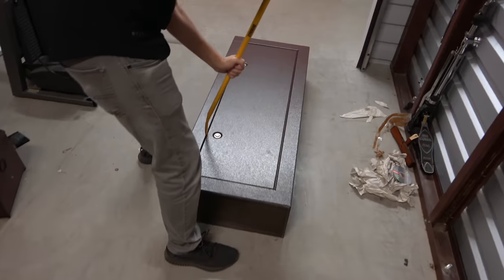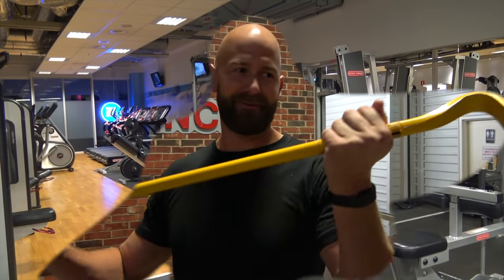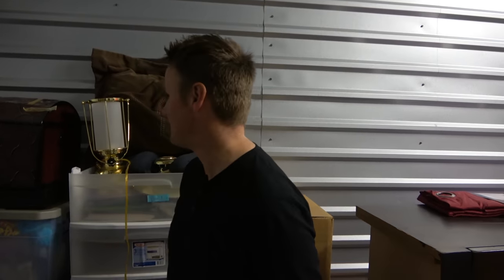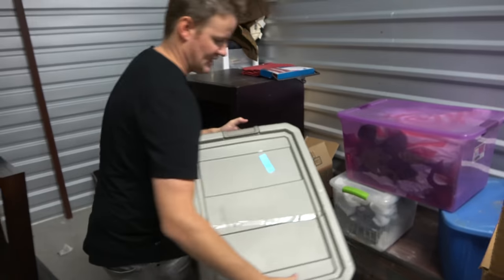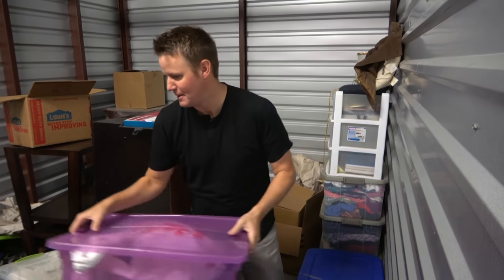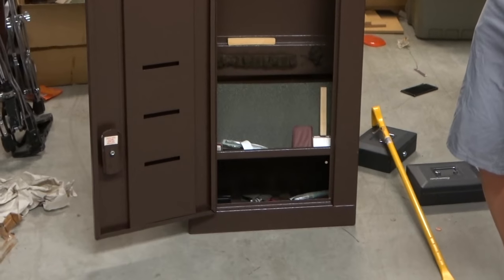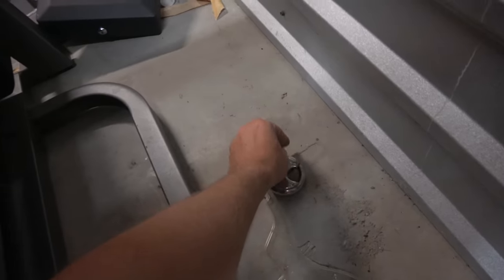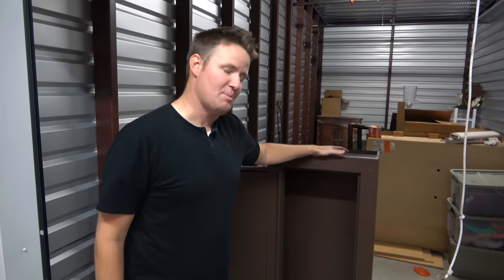OPENING A GIANT ABANDONED SAFE!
We found a huge safe inside an abandoned storage locker!